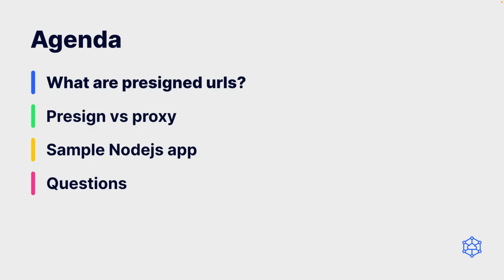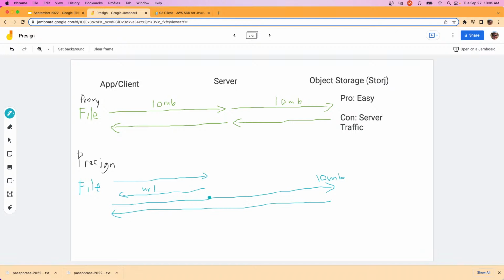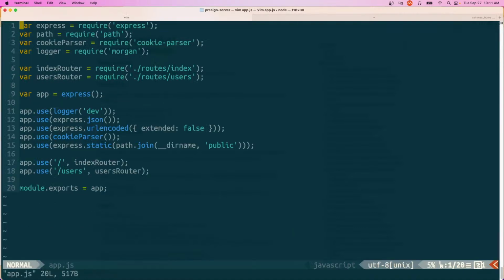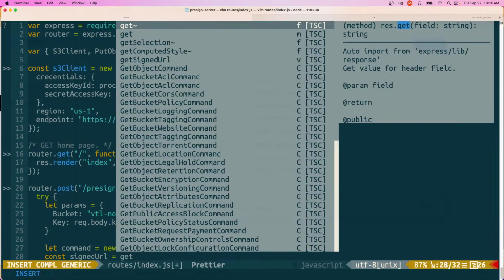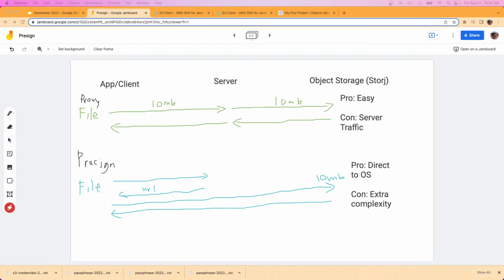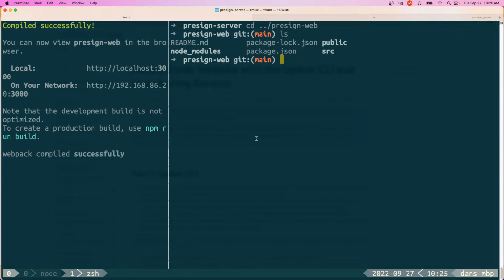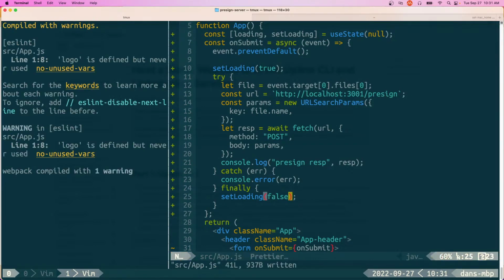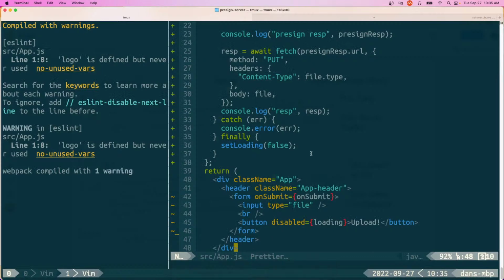Using presigned urls in Javascript/Nodejs AWS SDK V3 with Storj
Topics covered in Storj Virtual Tech Lab:
00:00 Welcome
01:23 How presigned urls work
02:39 Presign vs Proxy - why use presigned urls?
06:40 NodeJS express example using AWS SDK V3
11:31 Configure AWS SDK V3 with Storj
14:38 Create presigned url in NodeJS
17:50 Using presigned url with Curl
22:34 Install CORS in express
26:00 Upload with presigned url in React
33:48 Uploading in browser using presigned urls

Want to roll up your sleeves, see some code, and get hands-on experience using Storj?

Join our open office hours for developers with our Developer Advocate Dan Willoughby the last Tuesday of every month at 12 p.m. E.T. We’ll provide help with onboarding with our API or dive deep into whether Storj can work for your specific use case. There will be code, how things work discussions, and ample time to answer any questions you have.